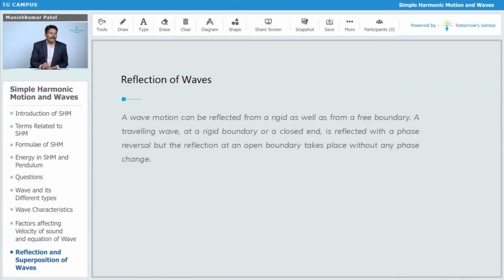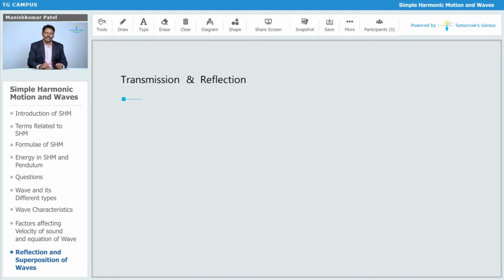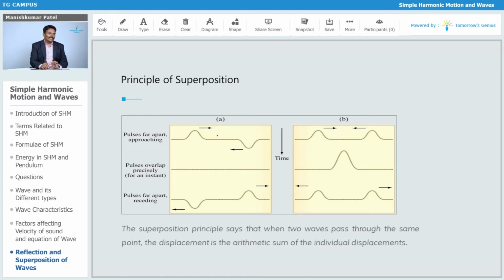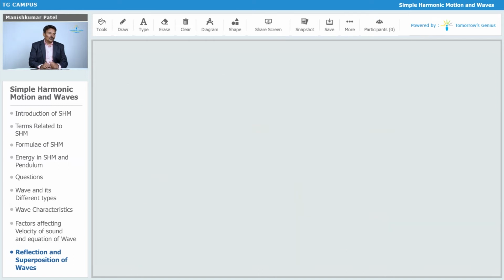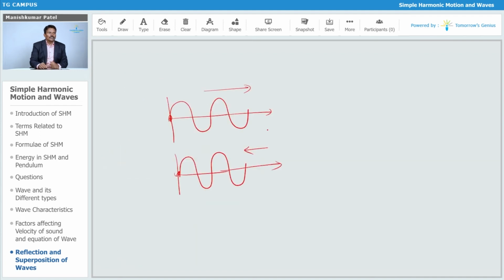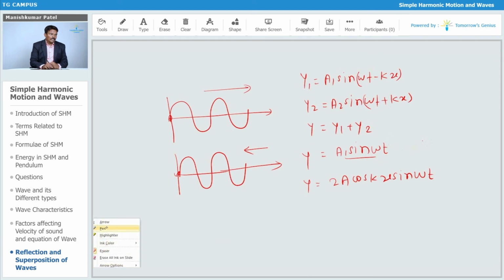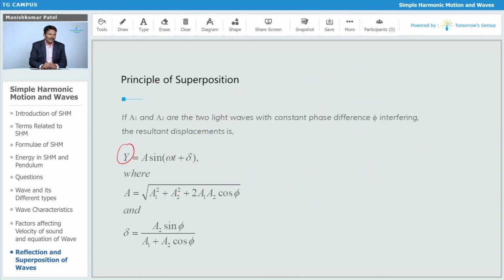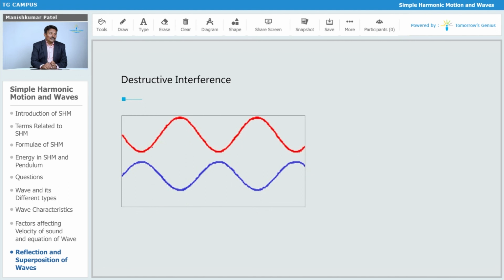Principle of Superposition of Waves | JEE | NEET | Physics - TG Campus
In this video, we will learn in detail about reflection of wave, principle of superposition.

Topics covered:
What is Principle of superposition of waves?
Define Principle of superposition of waves
Types of Principle of superposition of waves
What is superposition of waves?
Define superposition of waves
Types of superposition of waves